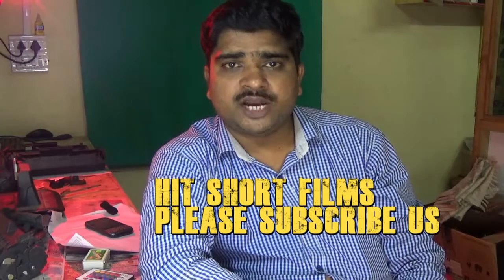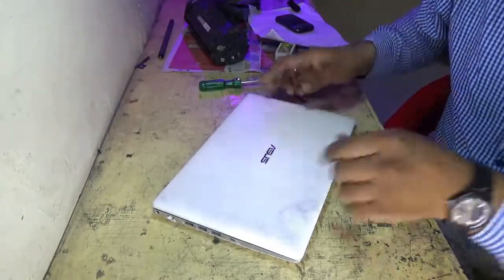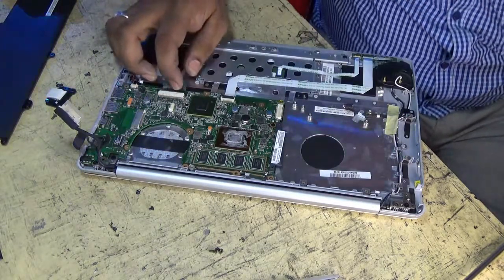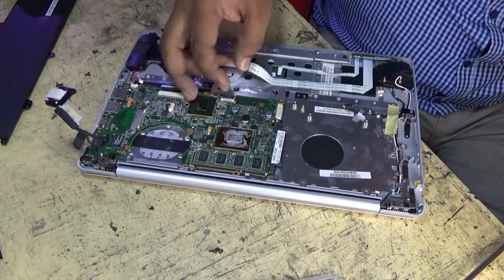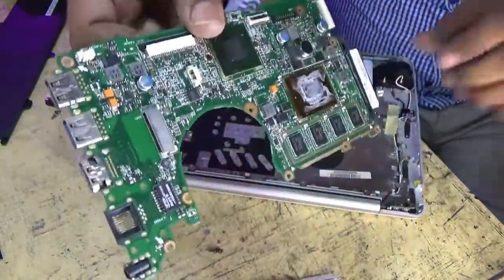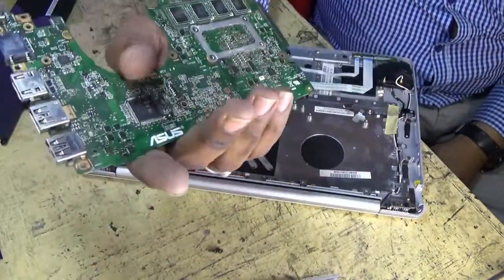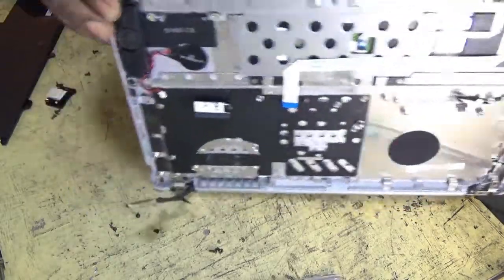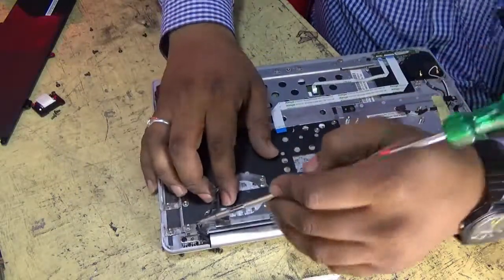Asus X201E Complete Disassembly and Reassembly laptop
here you can watch the tips and tricks about computer netbook and cyber related tips and tricks and u will learn how to do the miracles.